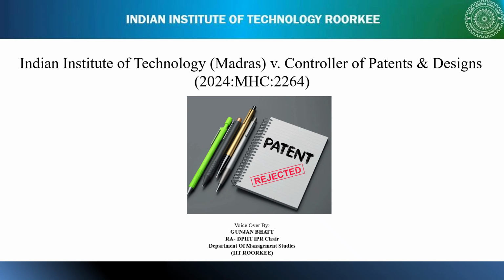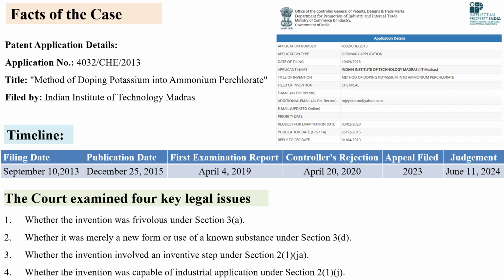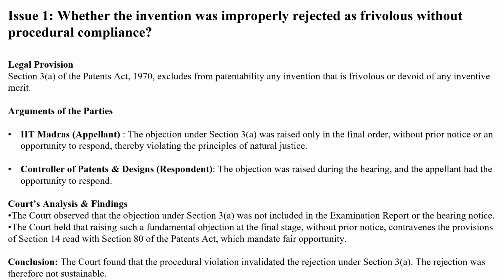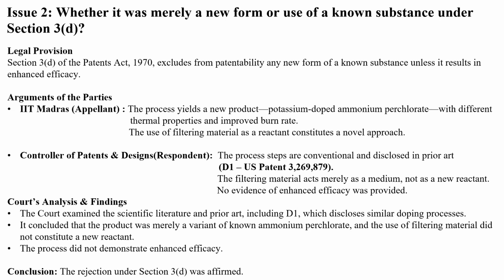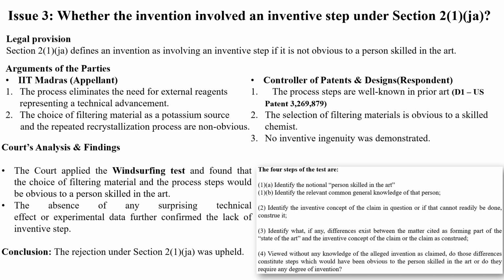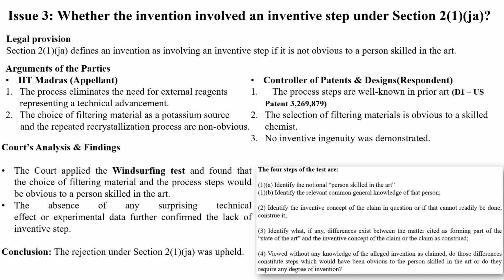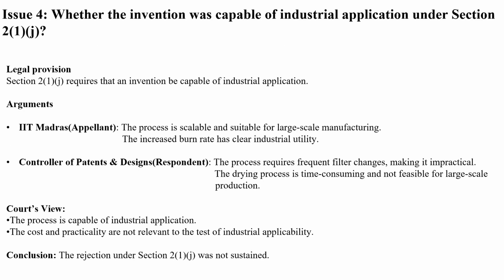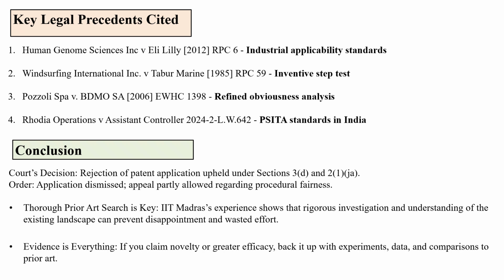IIT Madras Vs Controller of Patents and Designs (2024) Case Analysis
In this Video we are diving into a case analysis of Madras High Court's decision on patentability, Covering key issues under Sections 3(a), 3(d), 2(1)(ja), 2(1)(j) of the patent act 1970. The case highlights critical aspects of inventive step, novelty, industrial applicability, and procedural fairness in patent examination.